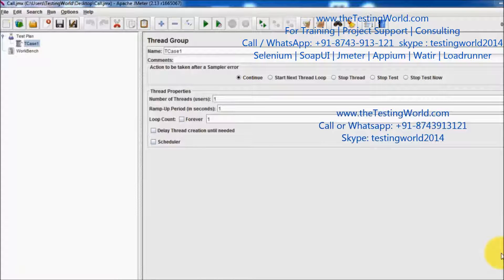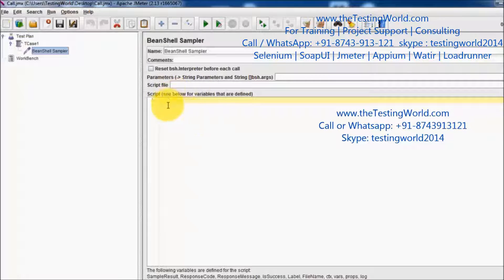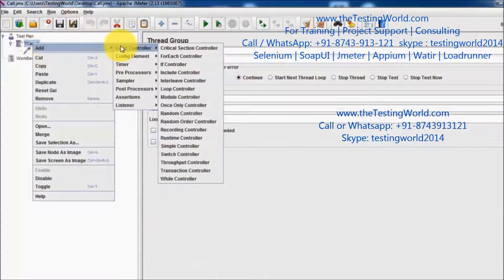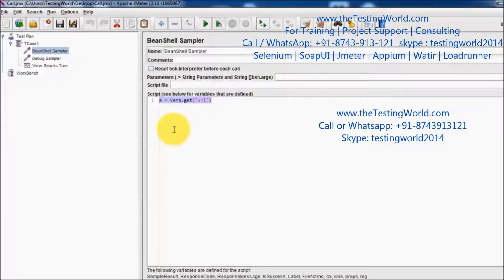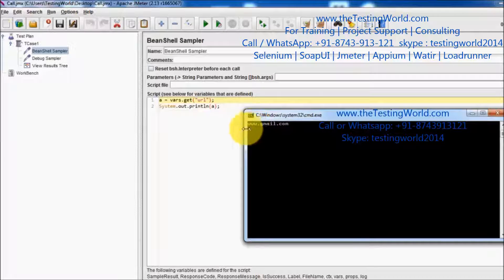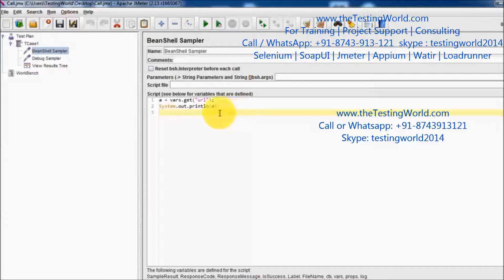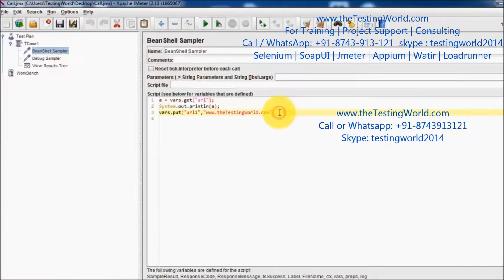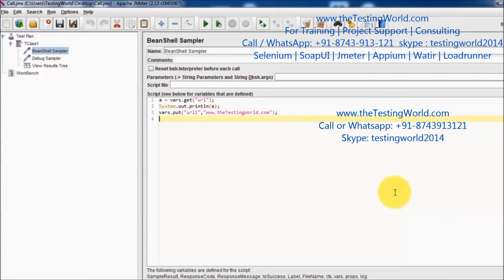Jmeter Tutorial 11 - Bean Shell Script : Part-1 : Bean Shell Variable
Jmeter : Bean Shell Variable